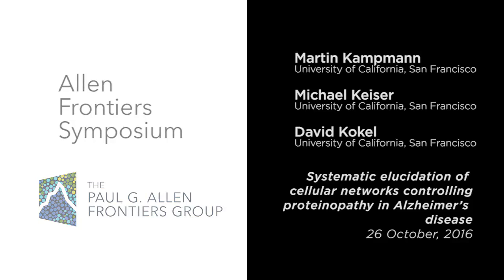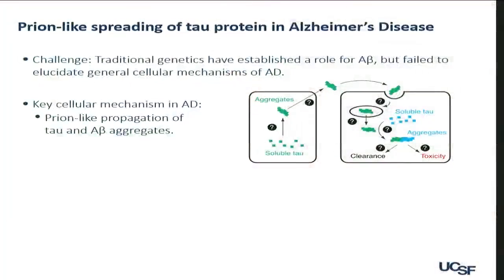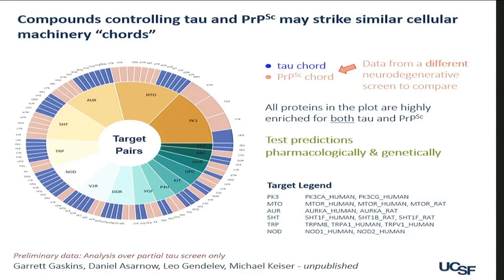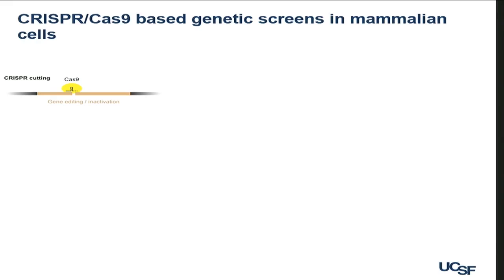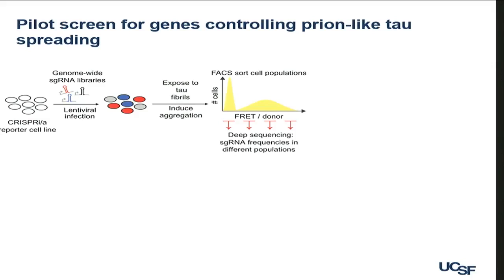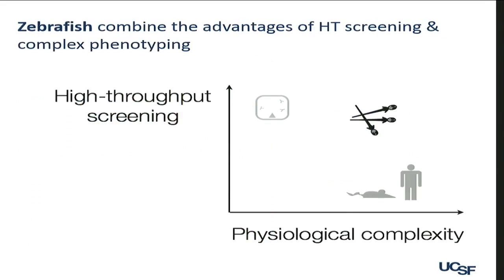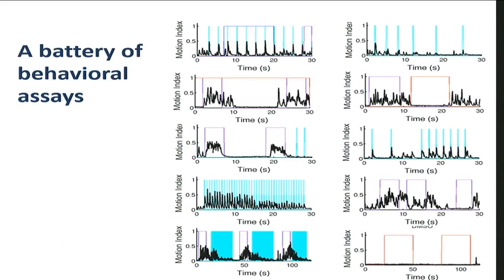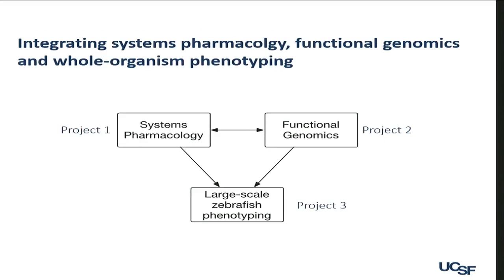2016 Allen Frontiers Symposium | Martin Kampmann, Michael Keiser, and David Kokel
Systematic elucidation of cellular networks controlling proteinopathy in Alzheimer’s disease